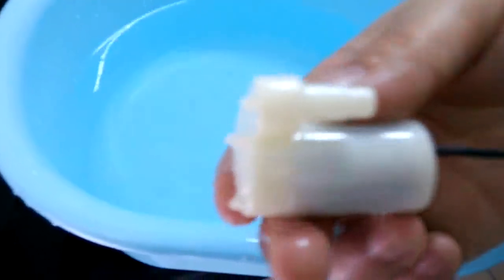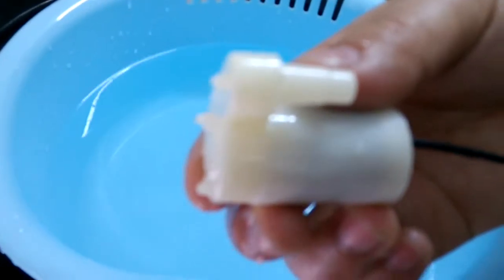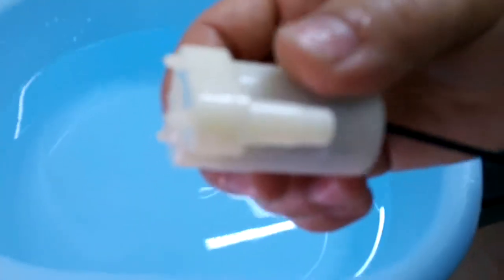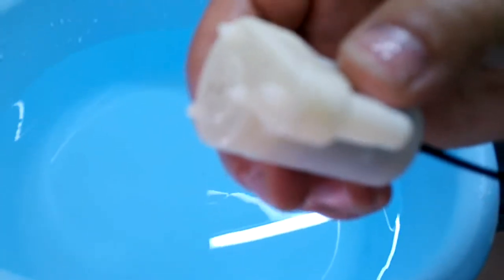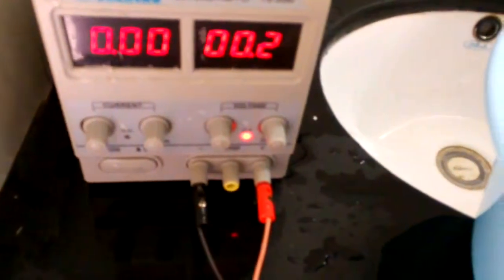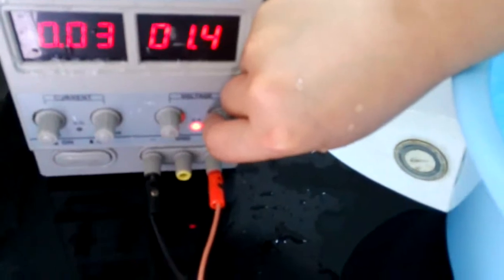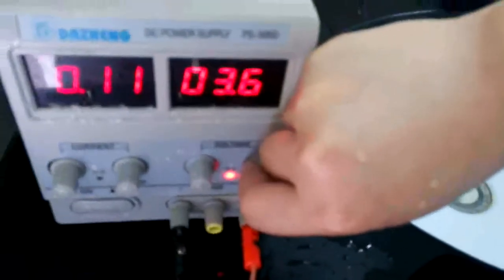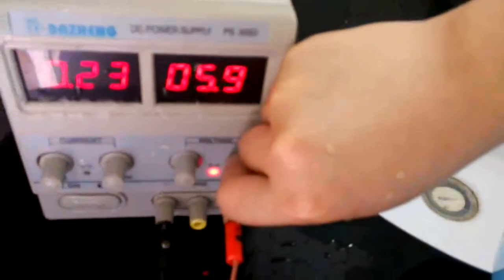Mini DC brushed pump Model02 working video @1-6VDC Low noise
This is mini brushed pump Model 02's working video (Shysky Tech). It's mini in size, high efficiency if taking power into consideration and work with quite low noise. Product can work at voltage range of 1~6VDC (the relationship between voltage and current:
1.0VDC --0.03A
1.5VDC --0.05A
2.0VDC --0.06A
2.5VDC --0.08A
3.0VDC --0.10A
3.5VDC --0.13A
4.0VDC --0.17A
4.5VDC --0.19A
5.0VDC --0.22A
5.5VDC --0.24A
6.0VDC --0.27A
of course, lower voltage will result in lower power and also lower noise. Product is suitable for different kinds of micro landscape, fountain, medical equipment, aquarium system and many other applications. So you can have a check if interested in.

Shysky Tech is a professional micro dc pump product manufacturer, including brushless dc pump products and brushed dc pump products; so if any related problem or requirement exists, don't hesitate to contact us and we may be helpful within our ability.^_^